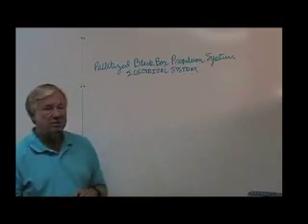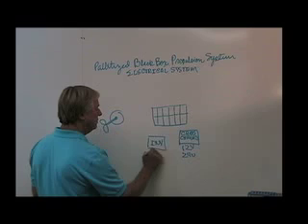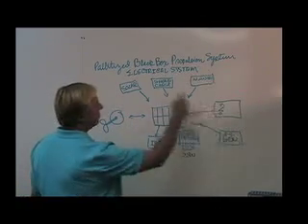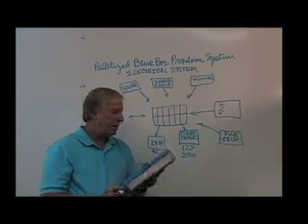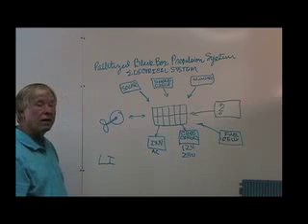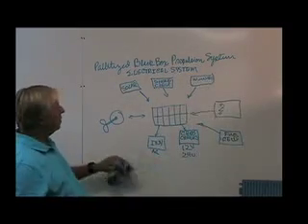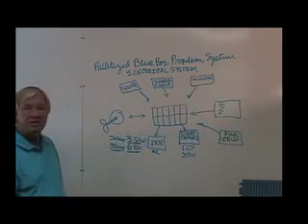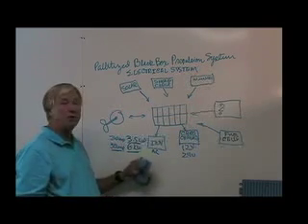Solutions4Hybrids.com explains the Palletized Black Box Propulsion System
Everything is based on the propulsion and regeneration system. All components can be added and removed based on budget and needs.  We can install and make all the system speak to one another.  From 144V dc inverters, chargers, air conditioners,  windmills, solar panel serial setups, DC gensets, and shore power.  We can also consider that the battery systems are changing . EMotion Hybrids and America Sailing Club present the best in an electric propulsion system.  The systems are designed for sailboats of all sizes from 32' up to large Catamarans and Monohulls.  Call us to discuss the systems that best suit your needs and help you Go Green in The Deep Blue!